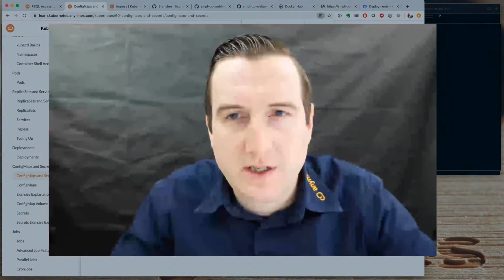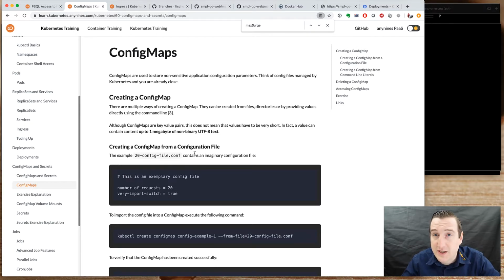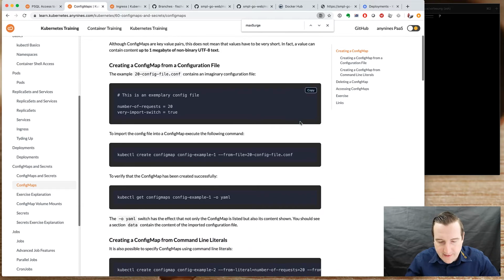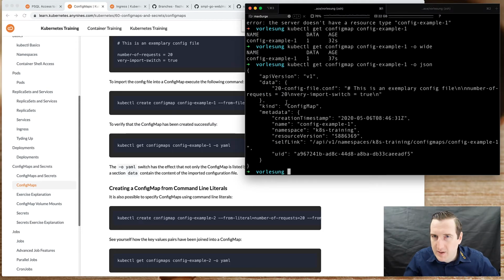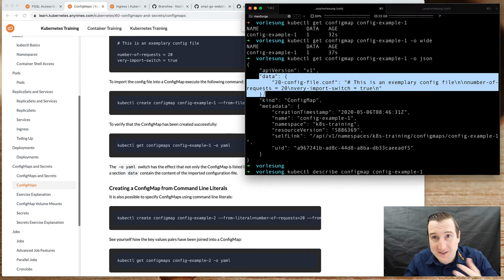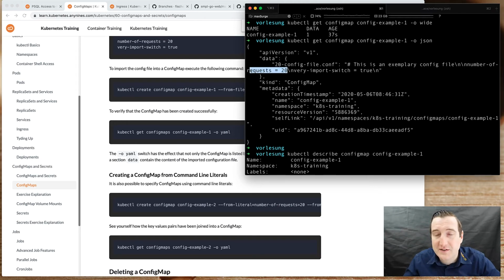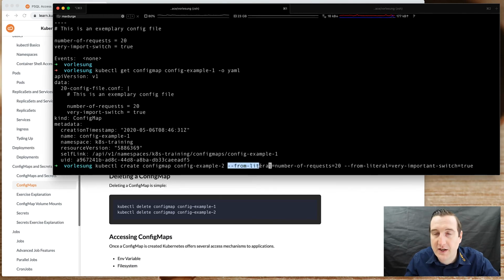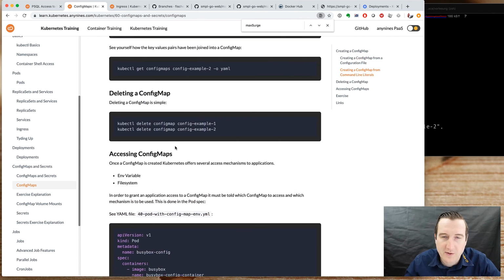Kubernetes Training #38 | Kubernetes · ConfigMaps & Secrets – Introduction & ConfigMaps Part 1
ConfigMaps and Secrets are utilities provided by Kubernetes to fasciliate the development of cloud-native - or 12 factor compliant - applications. In particular, ConfigMaps relate to chapter 3 Config of the 12 factor manifest. This best practice suggests to store application configuration outside the application, e.g. by using environment variables. This allows a strict separation of functionality and configuration which increases the portability of applications. An application can thus be operated from the same code base among different environments such as staging & production or the application could even be deployed per customer still using a single source code version.

So instead of hard wiring the application configuration options or access credentials into source code, the better option is to use ConfigMaps and Secrets.

Both ConfigMaps and Secrets can be thought of key value sets managed using the Kubernetes API. In the following it will be shown how these key value sets can be created, maintained and retrieved.